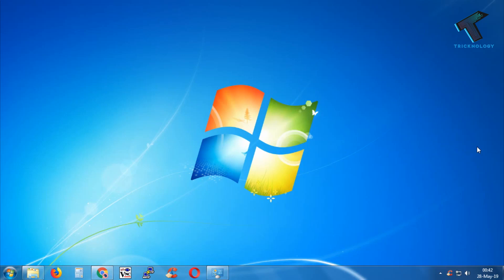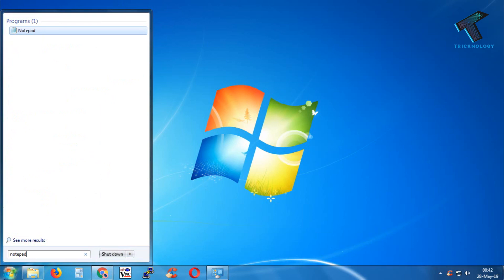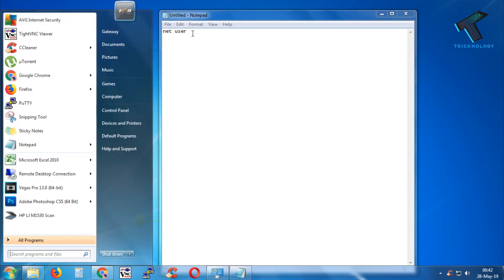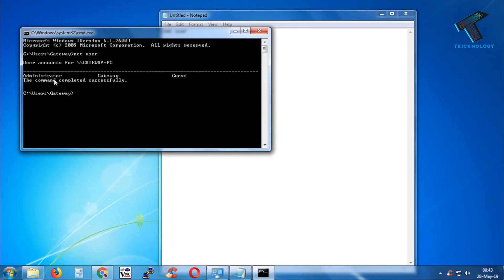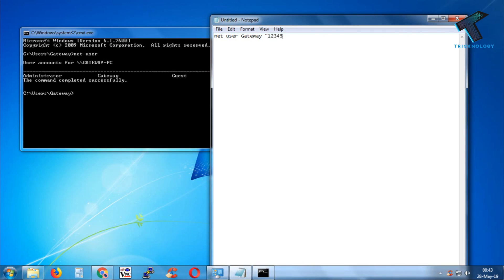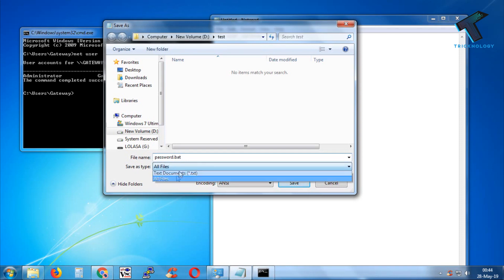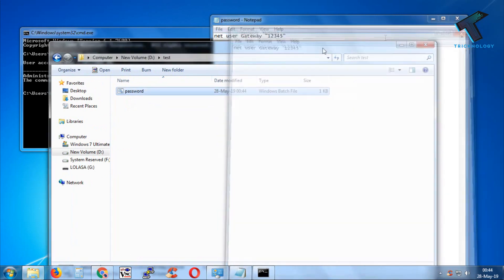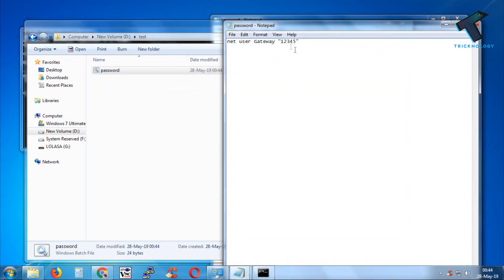How To Change Password Using Batch File in Windows 7/8/10 PC or Laptops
In this video, I will show you guys how to change your windows 7 password using a simple batch file. You try this method on Windows 10 and Windows 8 PC or Laptops.

bat file command: net user username "password"

1. Mic
2. Microphone Stand
3. Headphone
4. Phone
5. Strip LED Light
6. Camera